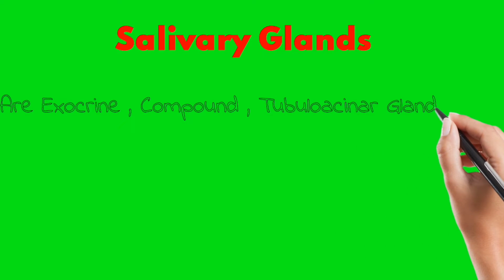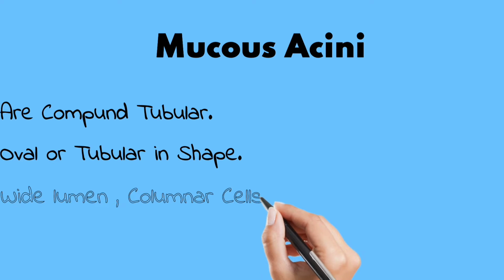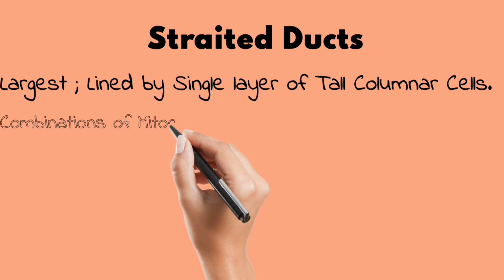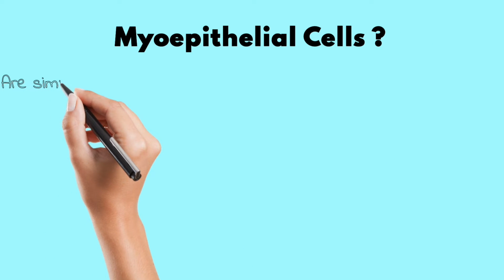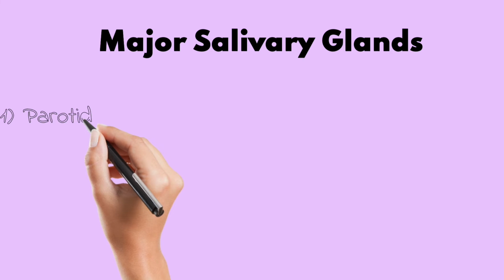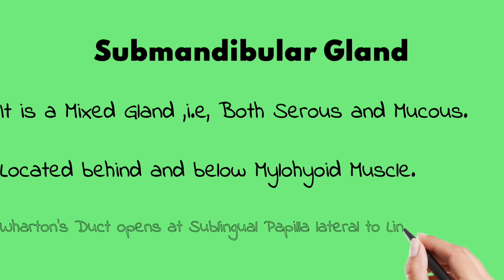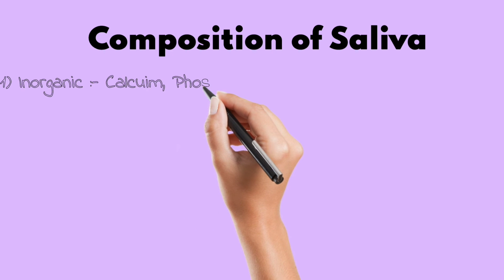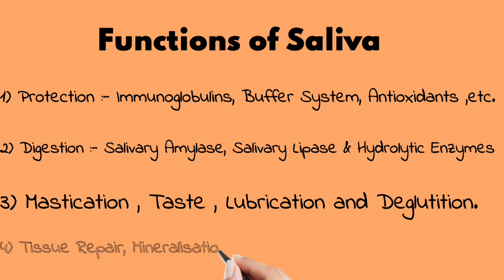Salivary Glands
Hi Friends !

As dental professionals, we understand the importance of staying up-to-date on the latest developments and advancements in our field. That's why we're here to bring you in-depth discussions on the most important topics in Dental Surgery studies.

Whether you're a dental student, a practicing dentist, or simply someone interested in oral health, you'll find valuable insights and information on our channel.

In this playlist of 'Human Oral Anatomy including Histology and Embryology' we have covered each and every chapter in 15-20 minutes duration , mainly for exam-time quick revision purpose.

Summerised notes in downloadable pdf format are provided in the description box of all the videos.

Please share these videos with your friends and share knowledge.

So friends ! Sit back, grab a cup of tea/coffee, and join us as we delve into the world of Dentistry.

Handwritten Pdf Notes of Salivary Glands :-